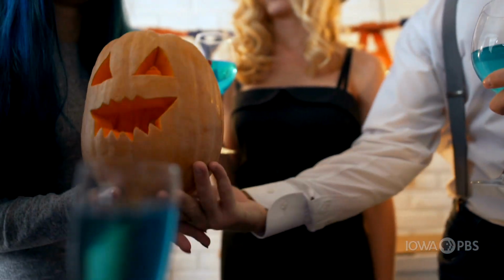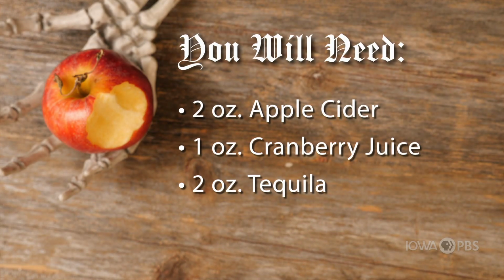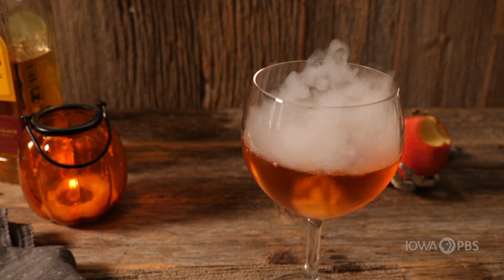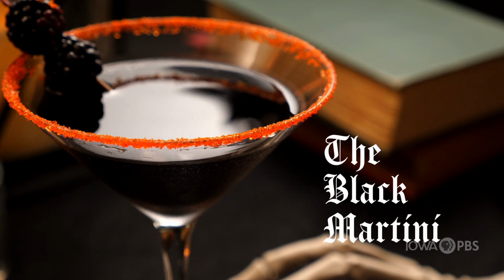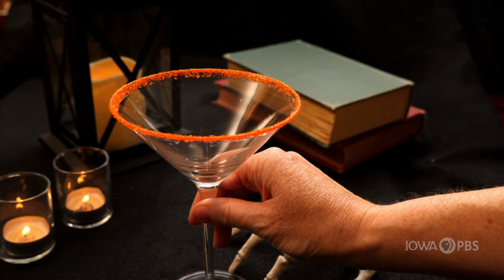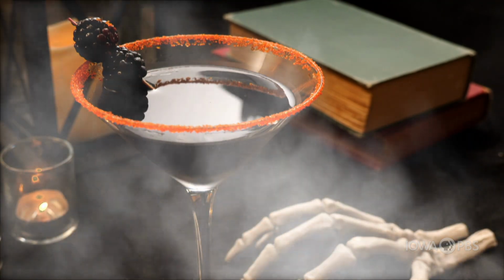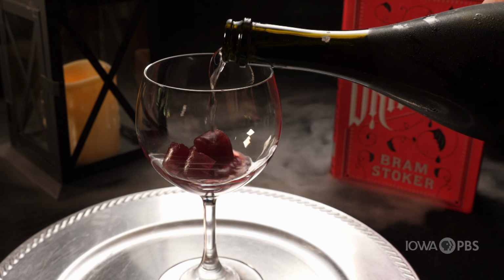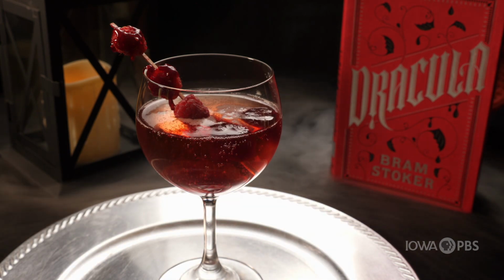Halloween Cocktails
We share some spooktacular ways to make Halloween cocktails.